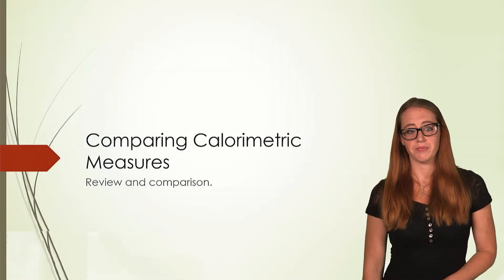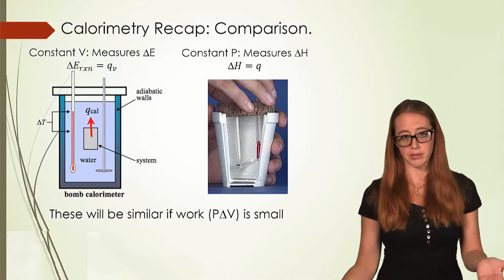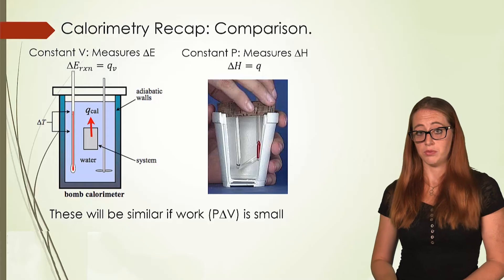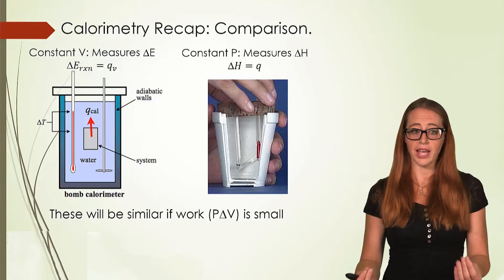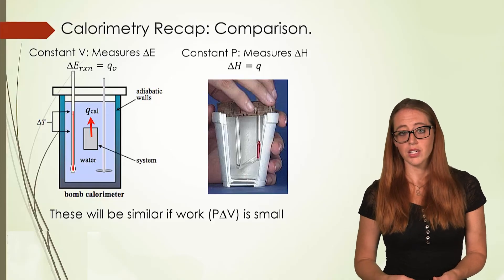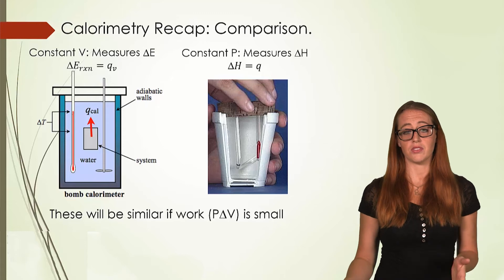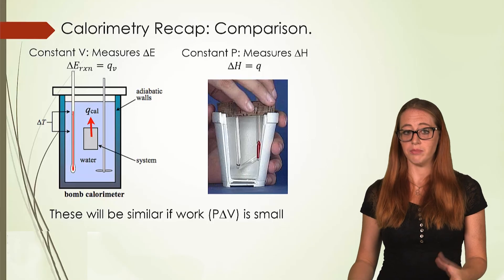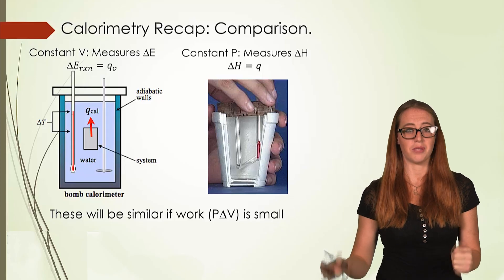Comparing Calorimetric Measures